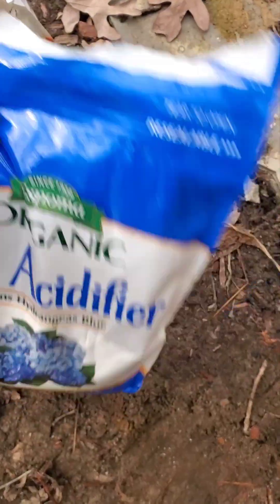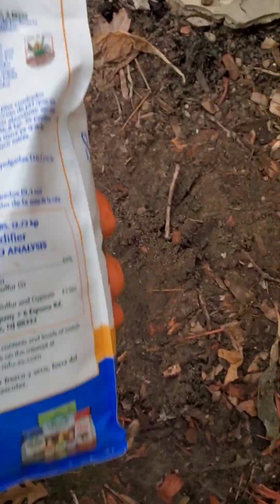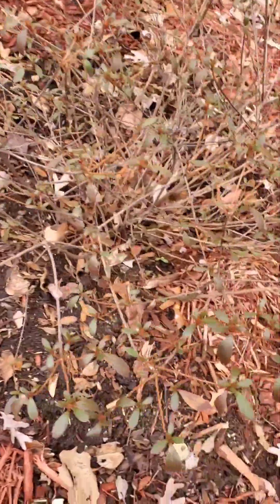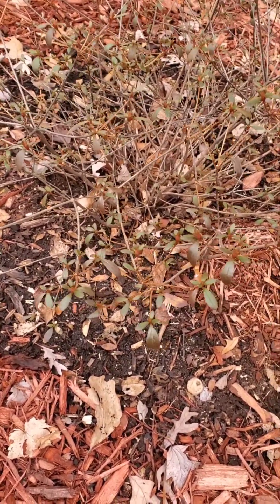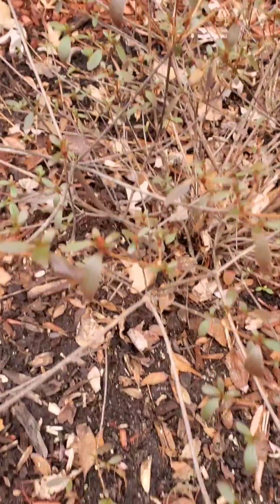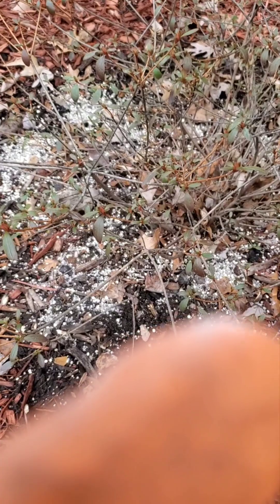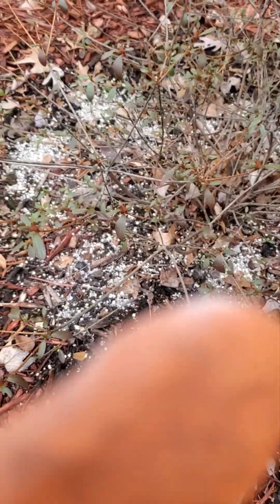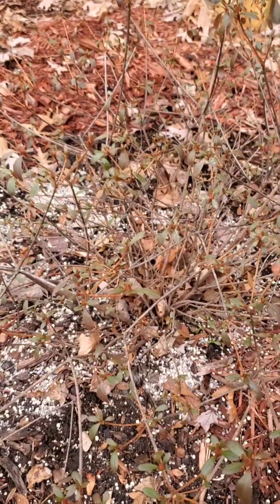How to Acidify Soil for Acid-loving Plants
A quick look at lowering soil pH on an unseasonably warm winter day.